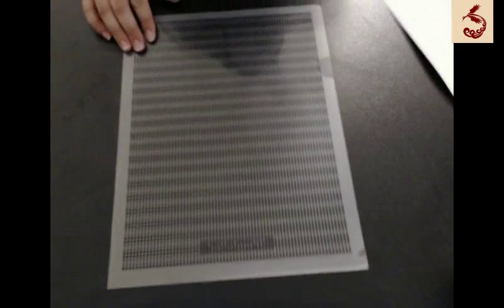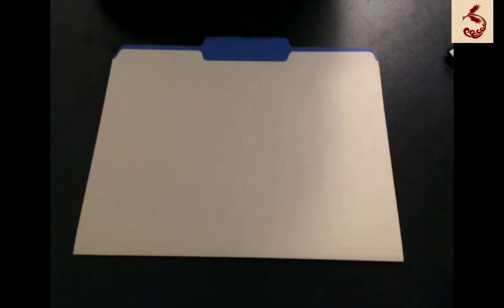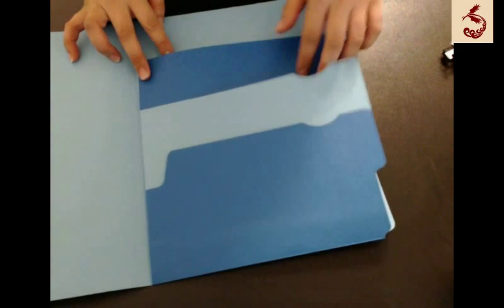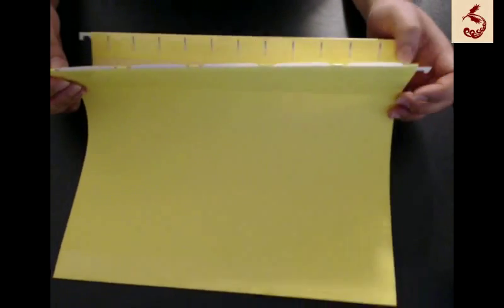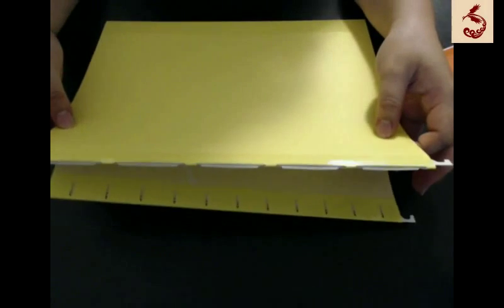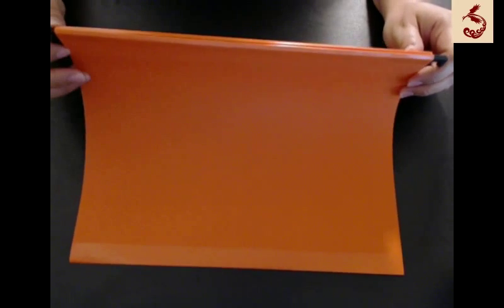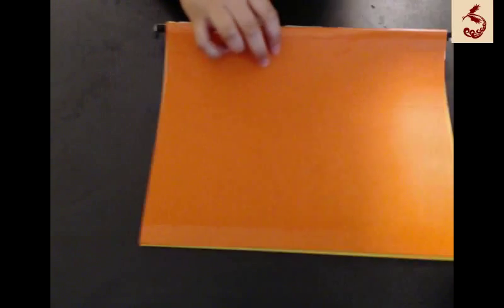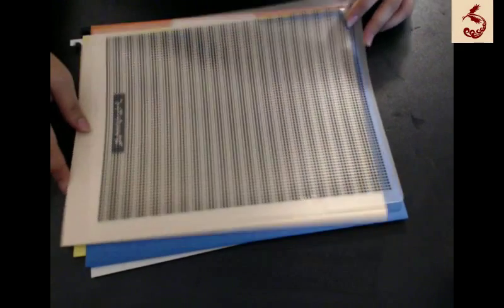Pendaflex Products for an Efficient Filing System [REVIEW]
Get your filing system simplified, organized and under control with these Pendaflex products!

Products (in order of presentation):
-Privacy CopySafe File Jackets
-Color Tab File Folders
-Divide-It-Up Multi Section File Folders
-Ready-Tab Built-In-Tab Reinforced Hanging Folders with Lift Tab Technology
-SureHook Reinforced Hanging Folders

All products can be purchased at a number of stores/online dealers.

A HUGE thank you and shout-out to Barbara Schmit for personally showcasing these to me!

Sign up for our emails and get these (and more exclusive goodies) delivered straight to your inbox